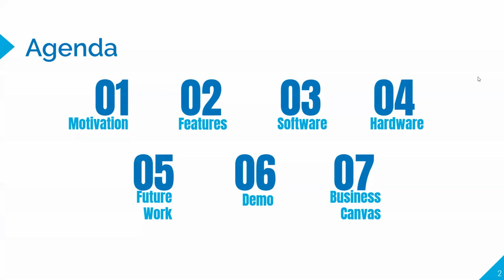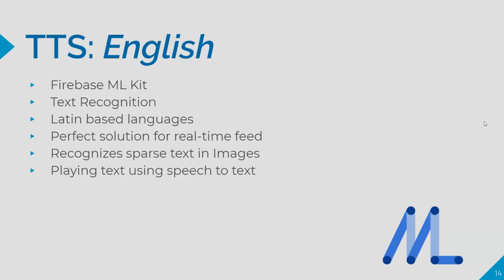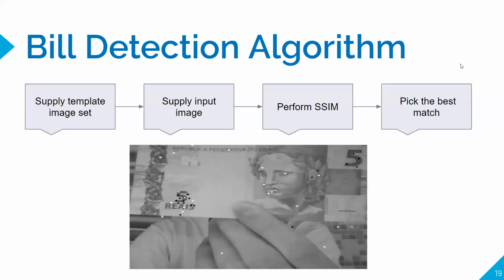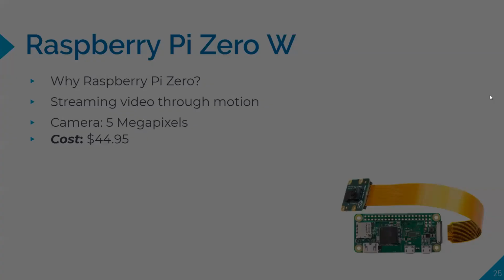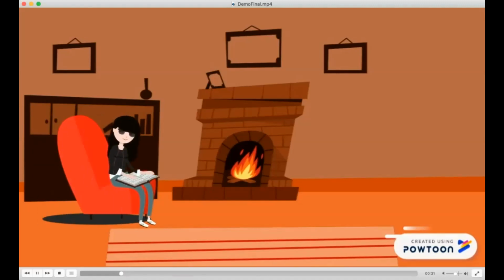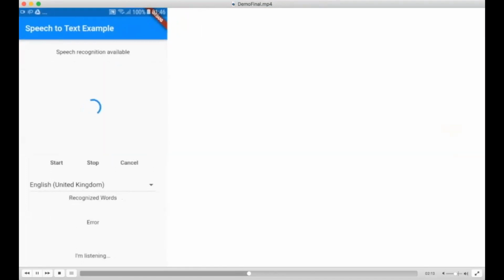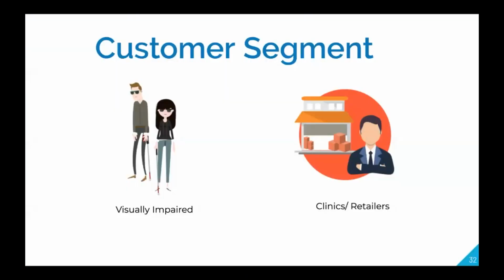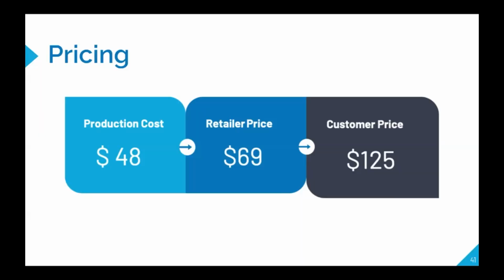AUC CSE Senior Projects Spring 2020 Group13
Glasses for the Visually Impaired

Implemented By:
Hatem Shakweer
Lina Hamad
Yahia Hassanein
Yahia Sherif
Yousef Ibrahim